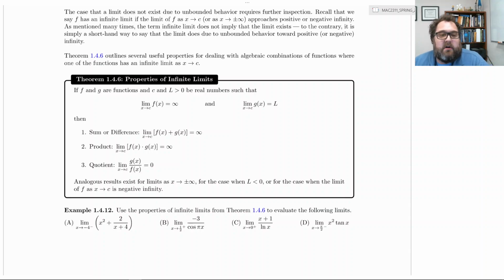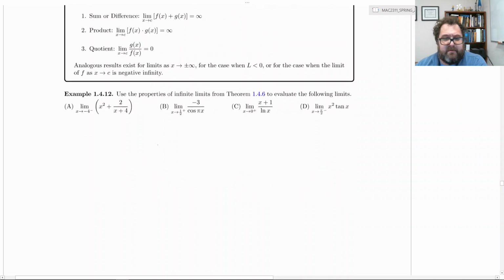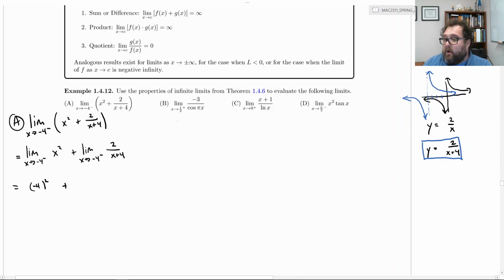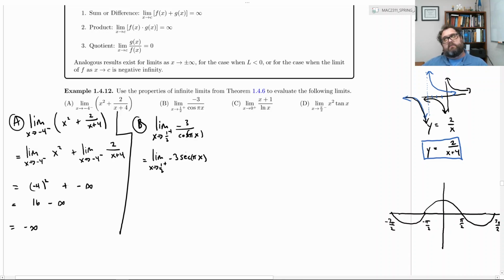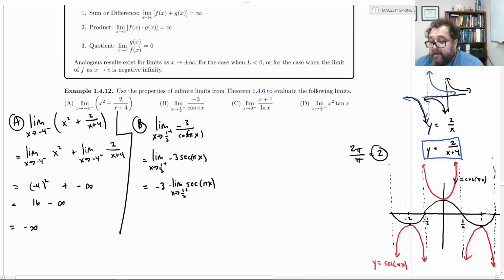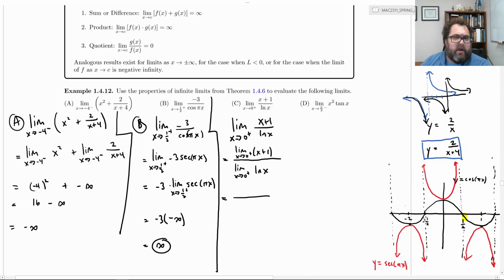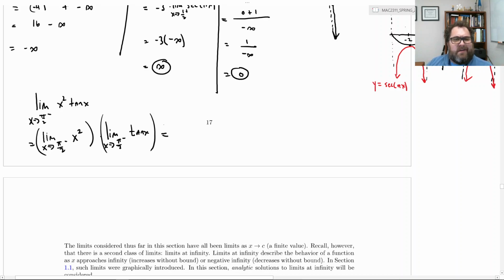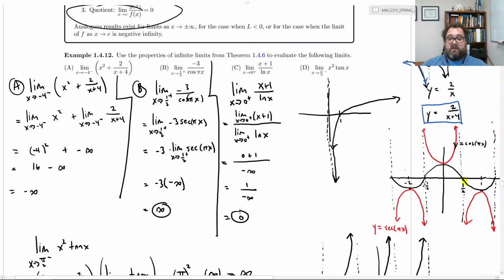Properties of Infinite Limits